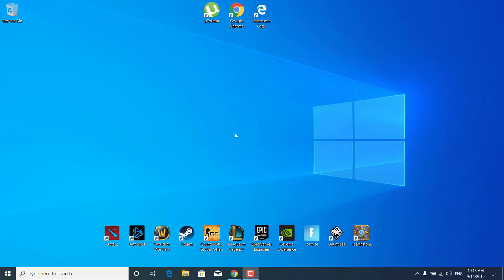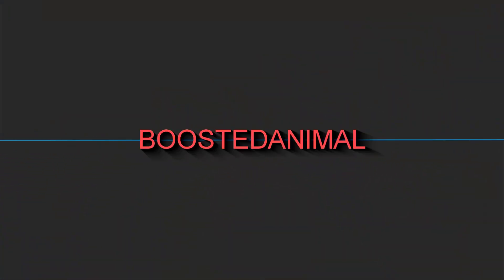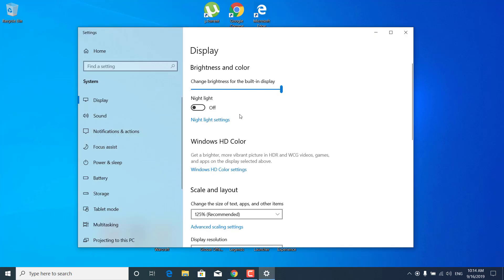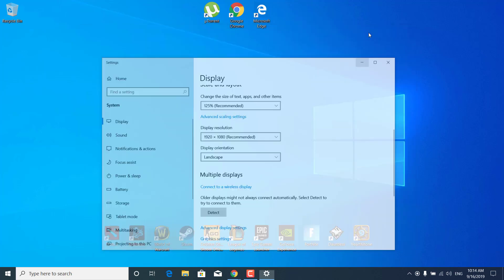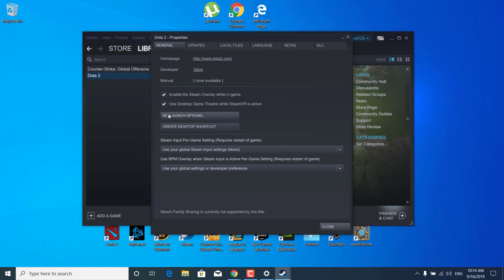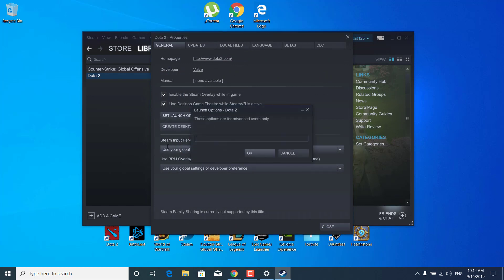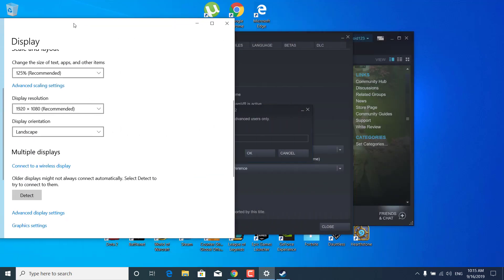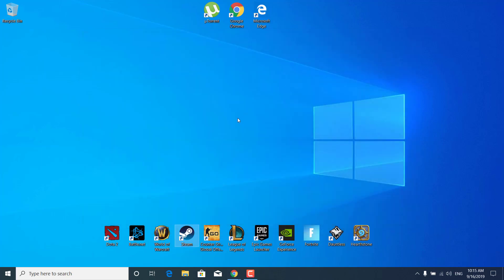FIX Dota 2 Out of Range Resolution Error !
In this video, I show you how to FIX Dota 2 Out of Range Resolution Error !